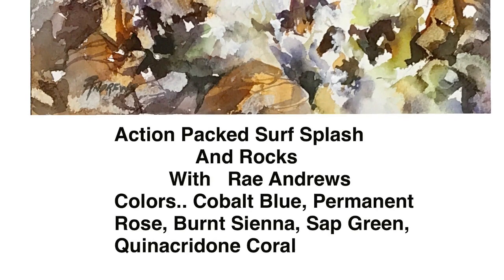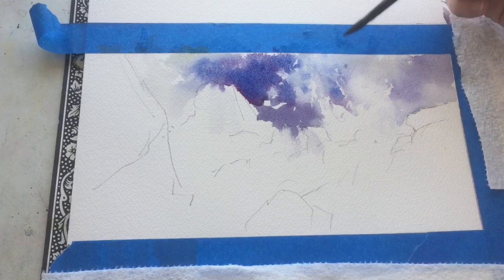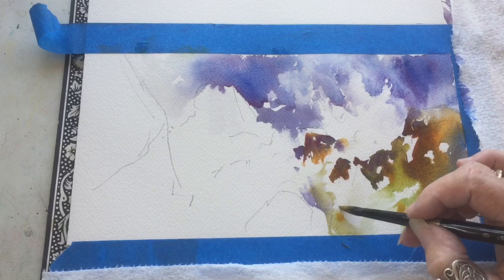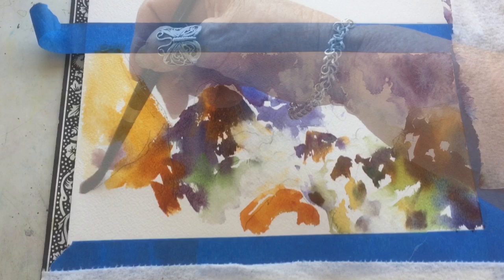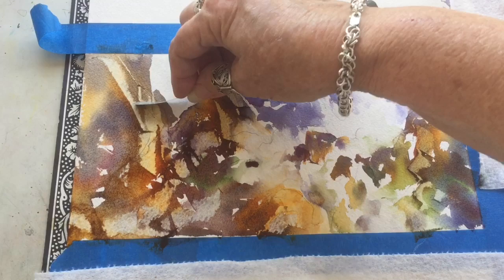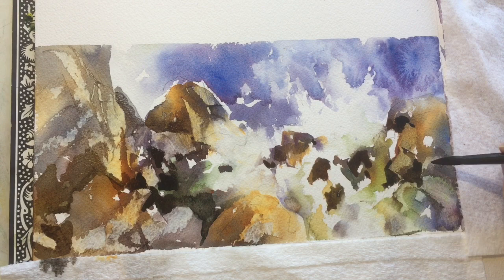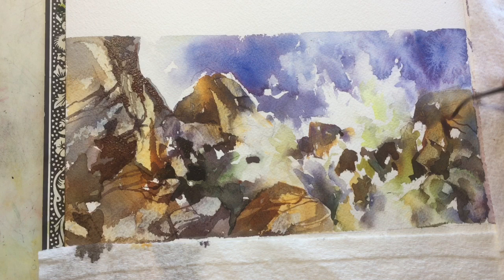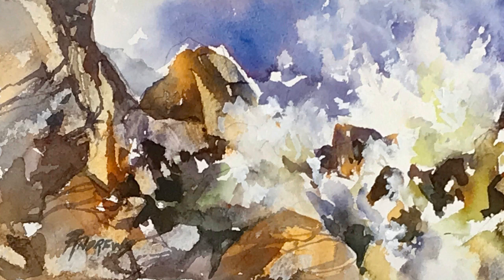Painting A Watercolor Surf Scene With Rae Andrews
Rocks, big splash and action surf scene in watercolor. Rae will show how to use a limited palette and a palette knife for the rocks.